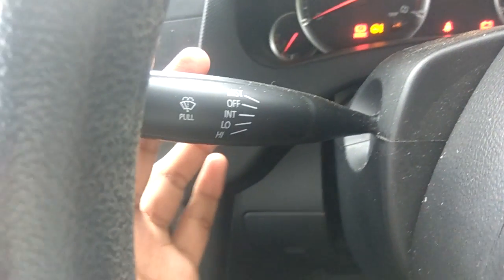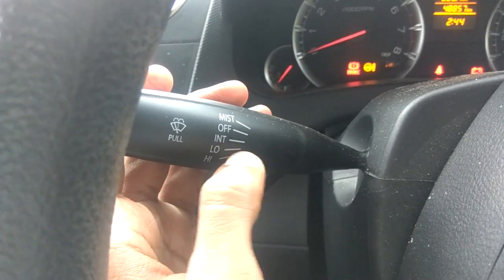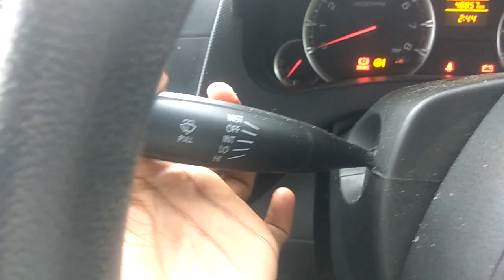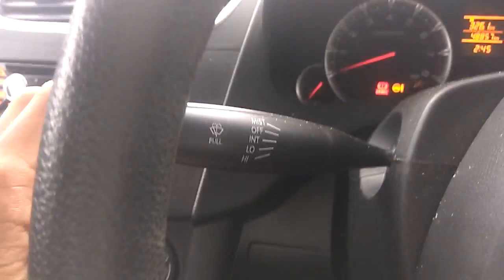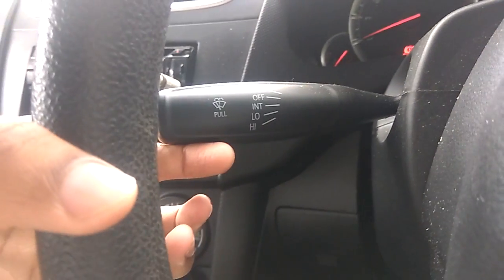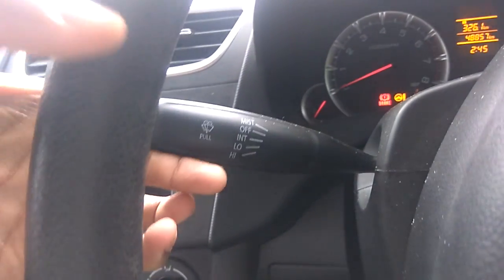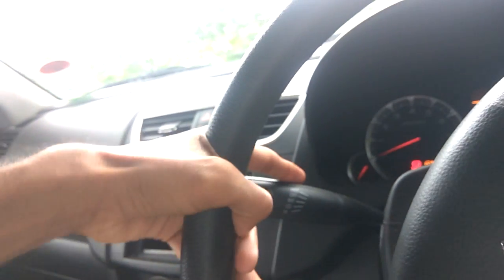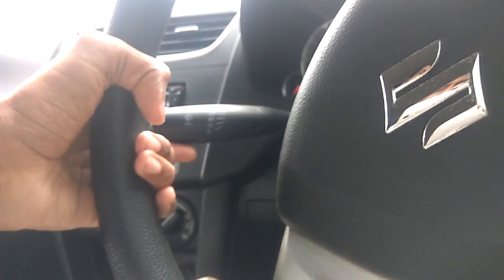How to Operate Wiper in Car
How to operate wiper in high speed and low speed is shown in this video.
To operate your front wipers, use the wiper stalk on the left hand side of your steering. Kindly note that wiper stalk position may changes in some car models and country's.
We are showing front wiper in a swift car for this tutorial. How to turn on and off wiper is described in this video.